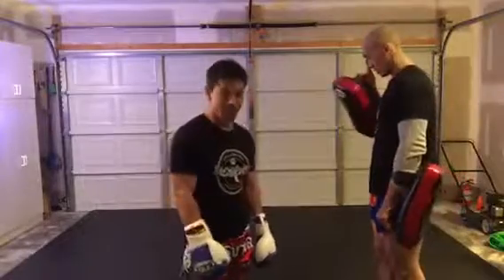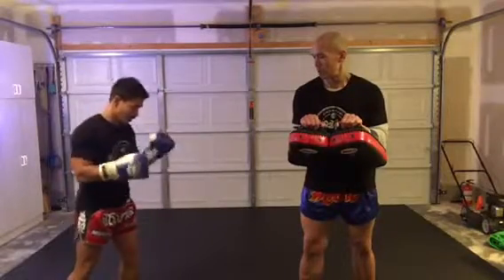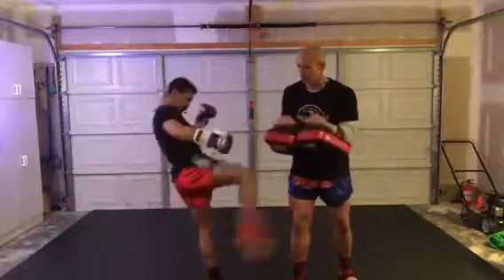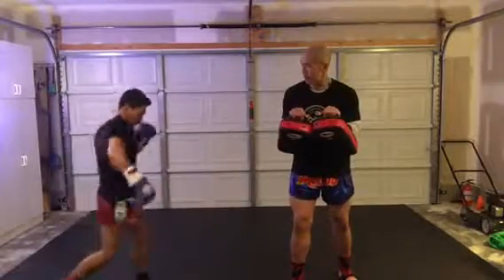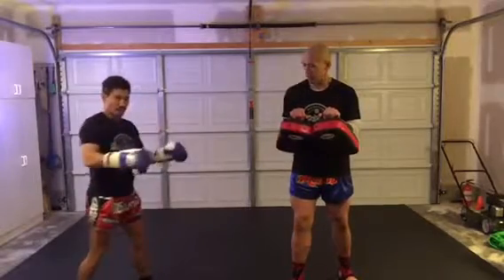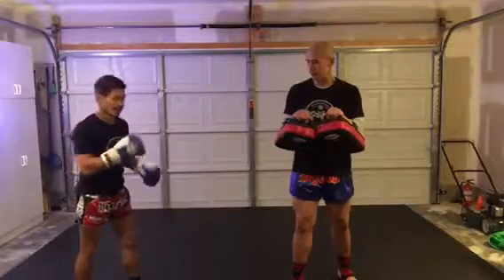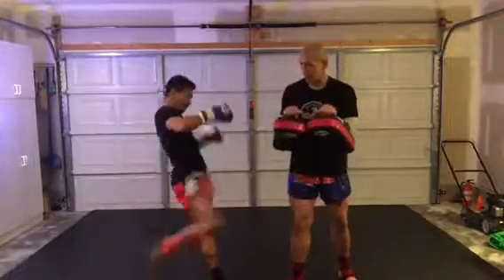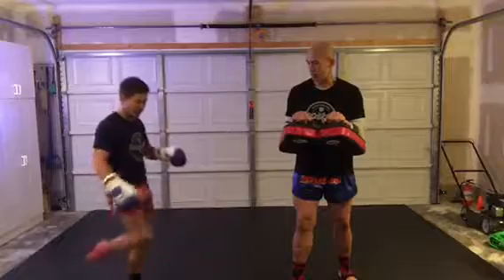Different style of Muay Thai kicks